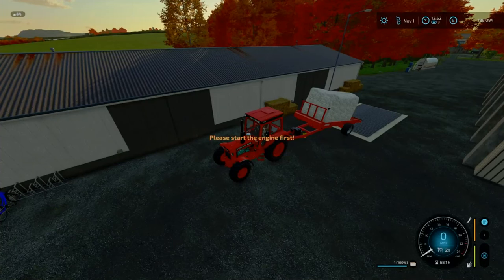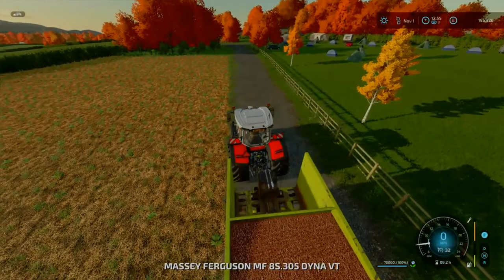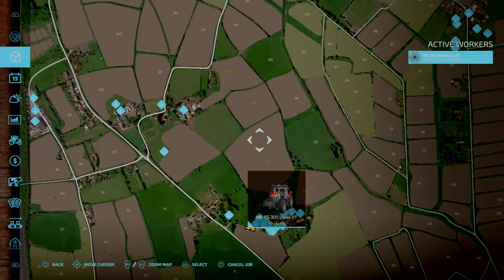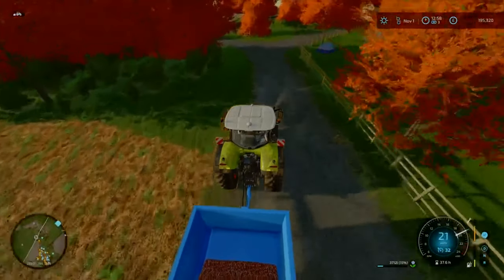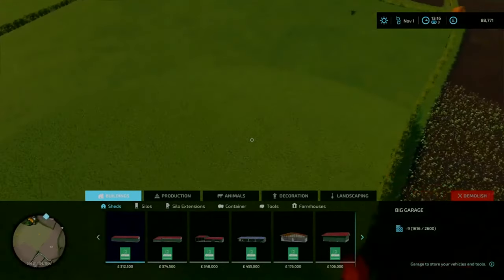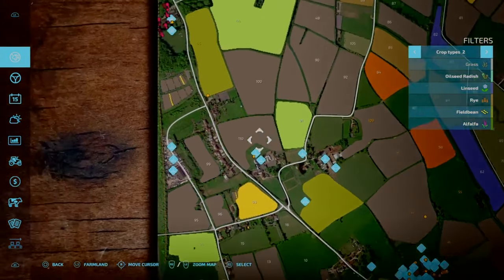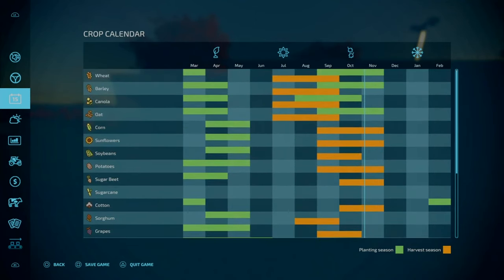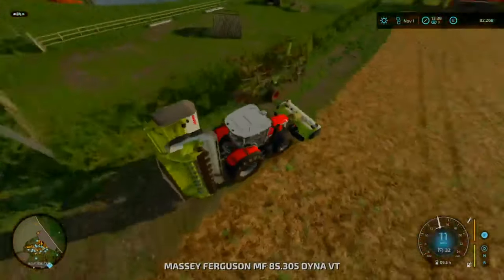So Much To Do with Field Prep | Court Farm | Farming Simulator 22 #20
Welcome to Court Farms Country Park. This time we are finally get around to do the bailing of the straw and we organise the storage of it. Also, we are starting to sell some of our produce and think about new land acquisition.